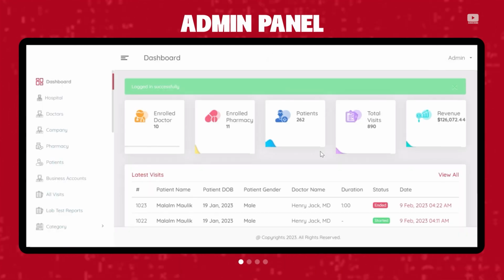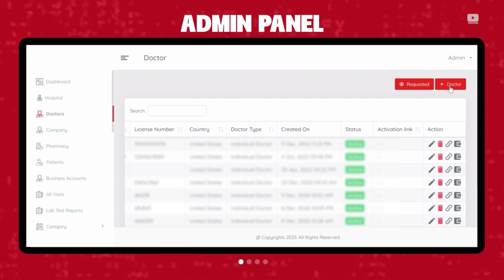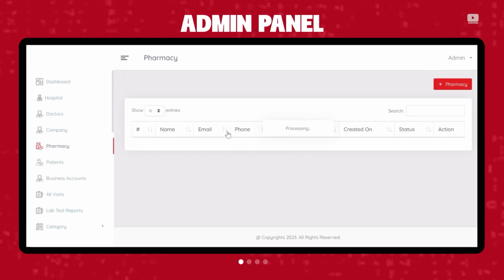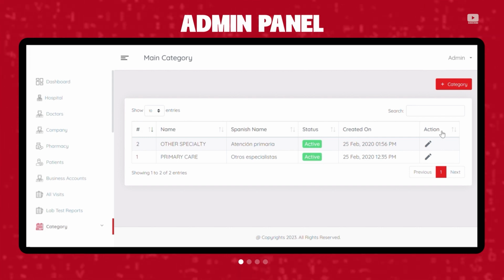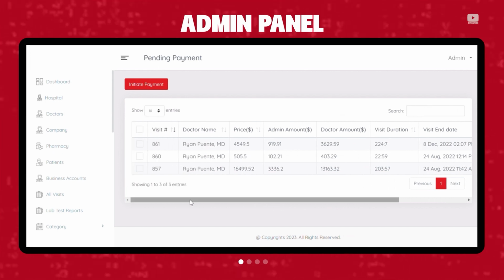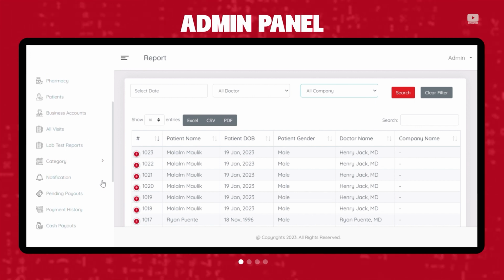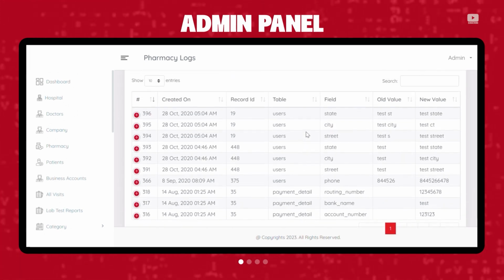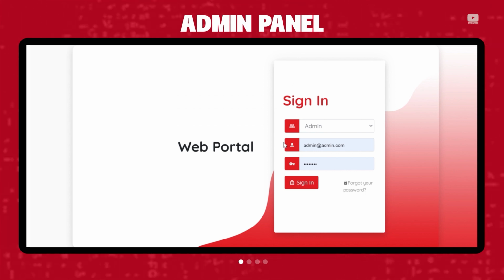Build Your Own Telemedicine App For Doctors & Patients | Healthcare App Development - Live Demo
Healthcare app development 💊 has taken the wind ever since people have become more aware of their health. This is a specialized video of the Admin Panel of the TeleMedicine app 💉 we built for our client.

Why Watch this Telemedicine Admin Panel LIVE demo video?

To know more about:

✔️ Amazing functionalities
✔️ Detail-oriented features
✔️ Complete control over the healthcare facility operations

Want to read more about how to build a custom TeleMedicine software/app solution? Check out!

Wish to watch any other app demo videos? 🤔

aPurple is a reliable app, web & clone solution expert. It provides ready-made clone solutions for well-established companies like Netflix, Uber, Airbnb, Grubhub & many more. These white-label solutions provide convenience to traditional businesses that want to digitize their business and maximize revenues.

The company tends to offer other services also, such as:

👉 Website Web App Development
👉 Mobile App Development
👉 Software Development
👉 Clone App Development

Whatever your need - food delivery app, grocery delivery app, pharmacy delivery app, taxi or trucking app, etc. - get in touch with aPurple today!!